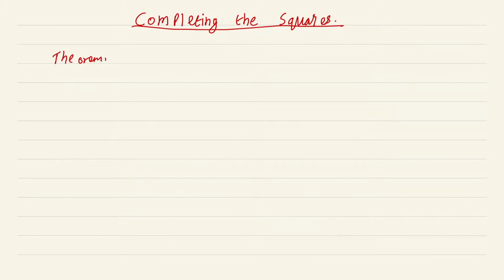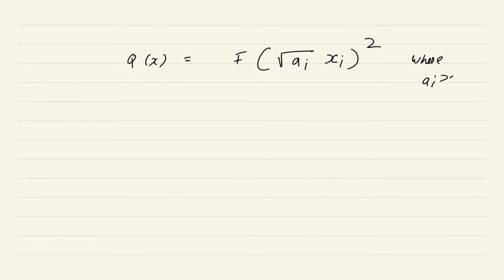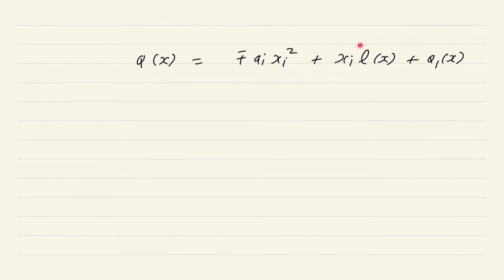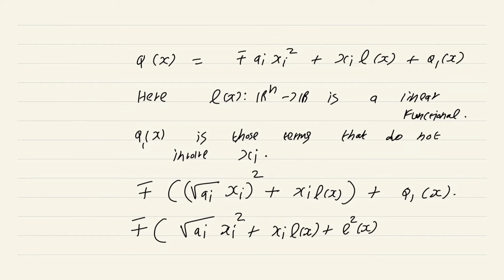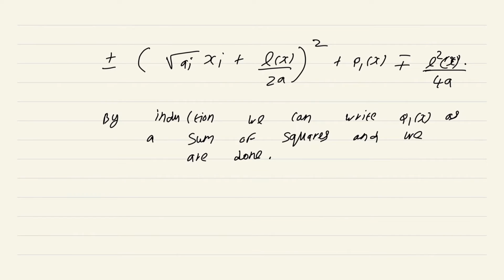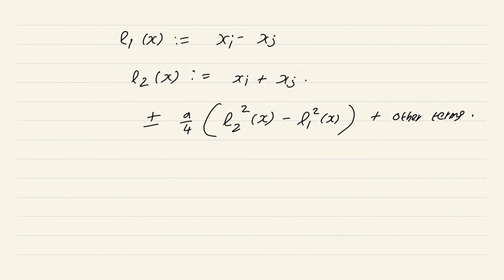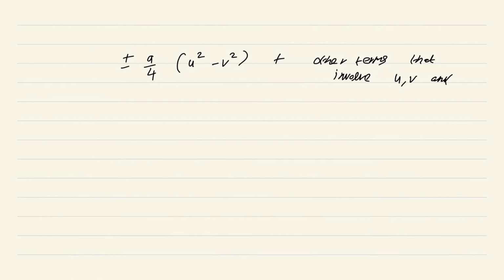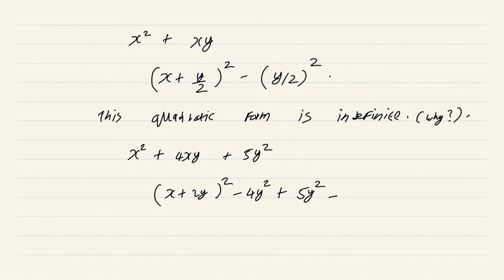Real Analysis Lecture 57 Part 3:Completing the squares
We prove that any quadratic form can be written as a sum of squares.